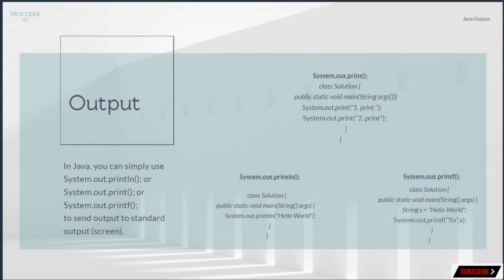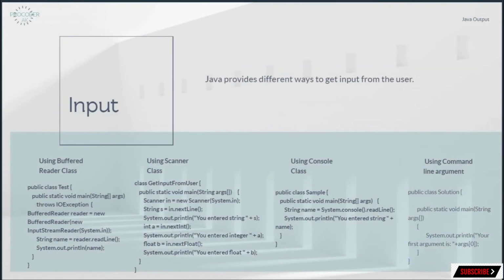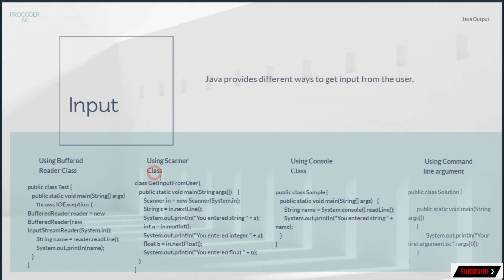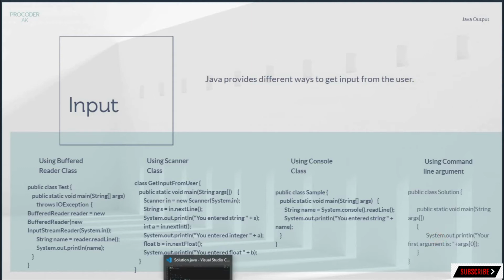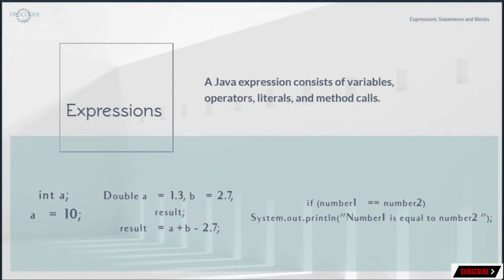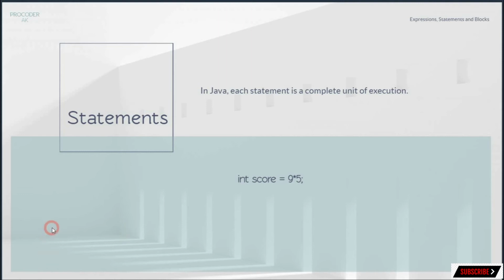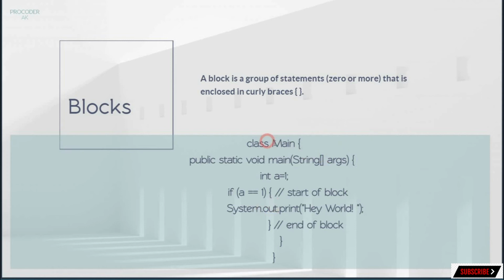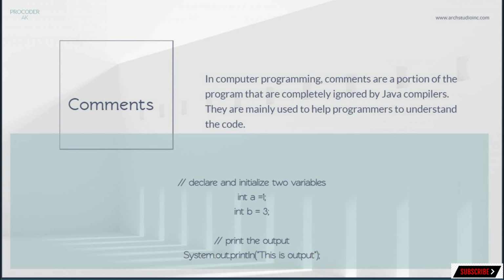Java Input & Output, Expressions, Statements, Blocks and Comments || Part -4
Hello friends, this is a series of java tutorials to guide beginners. In this video, we will learn about java input and output, java Expressions, Statements, Blocks, and java comments with the help of examples.